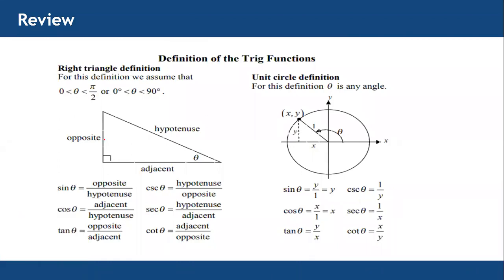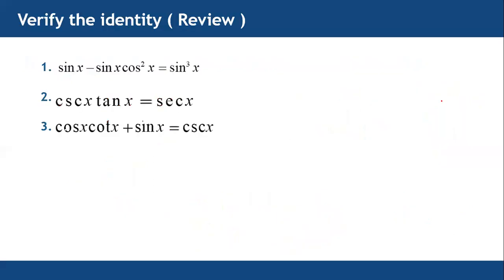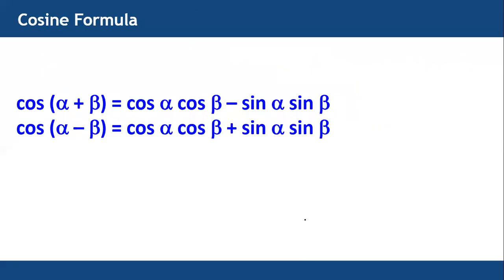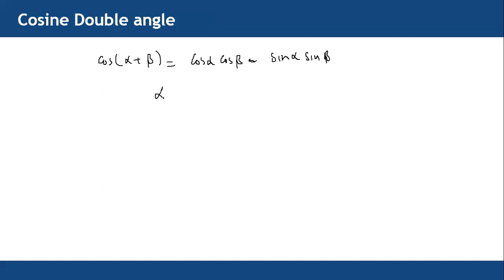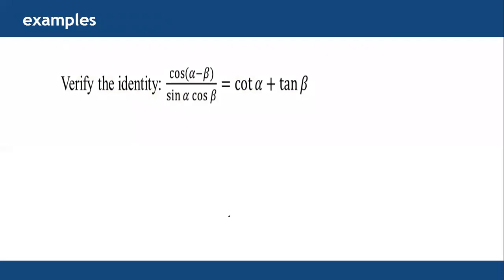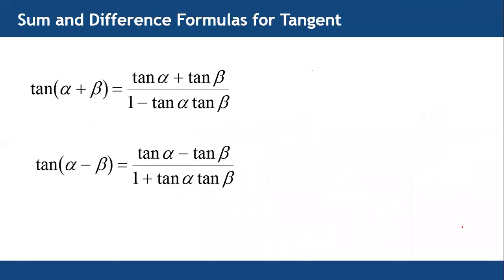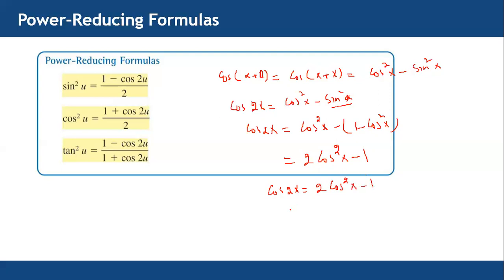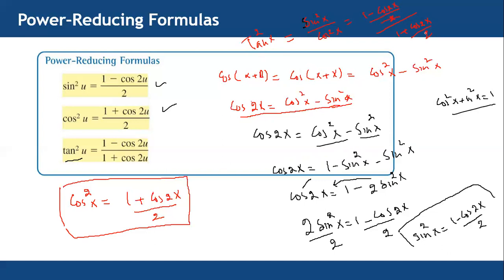Trigonometric Function 2